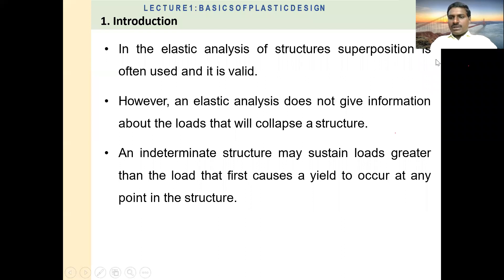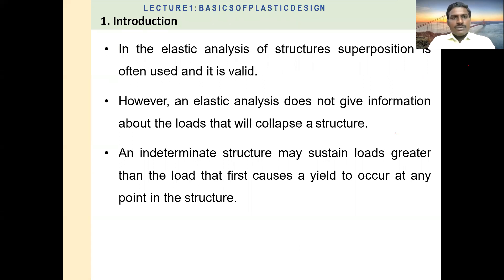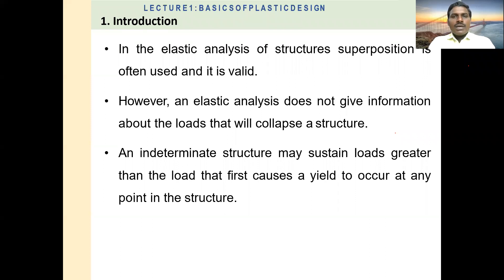Basics of Plastic Analysis-1